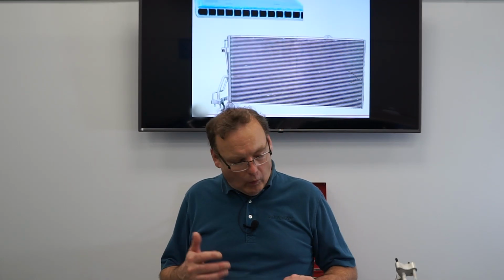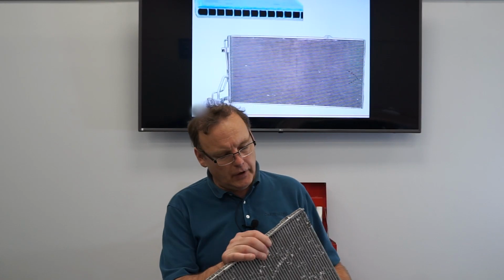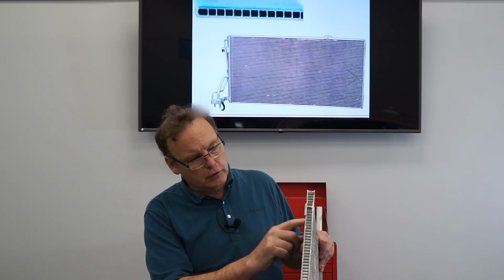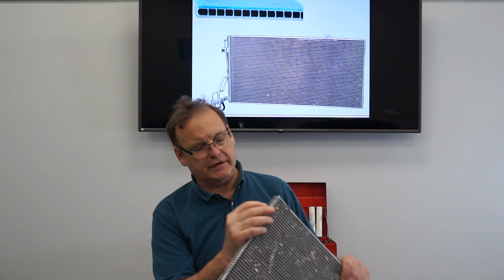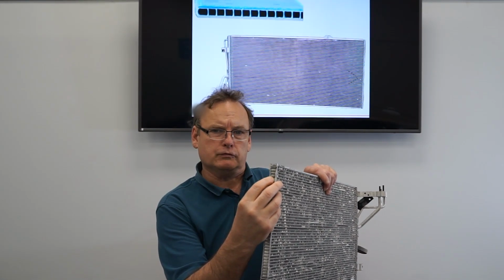Why You Don't Flush The Condenser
Ever wondered what happens when your AC compressor goes south, and why you can’t just flush your condenser? We have all the answers for you in our latest video! Discover why flushing your condenser during a catastrophic compressor failure can lead to disaster for your system.